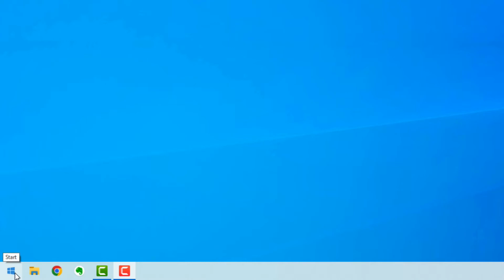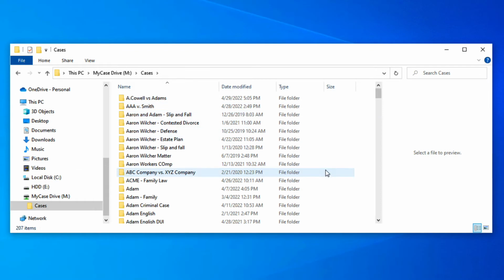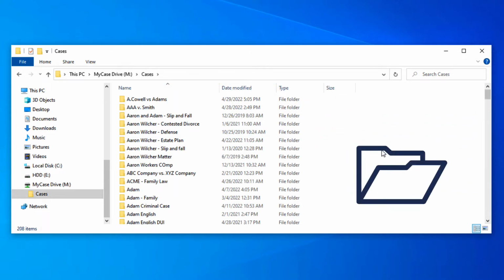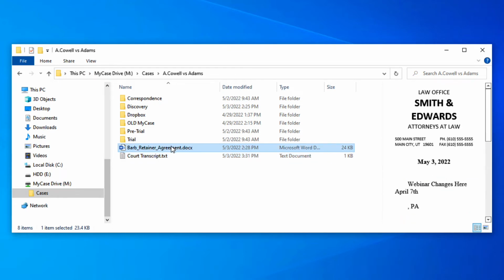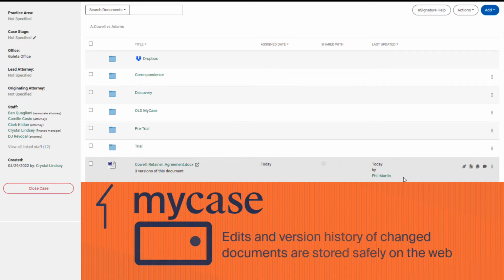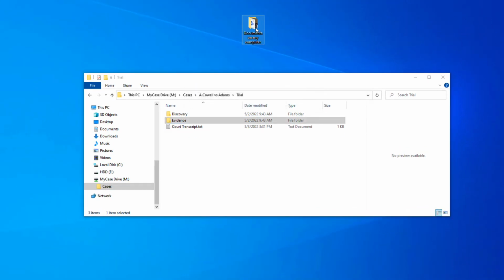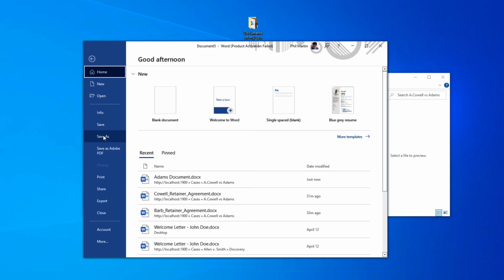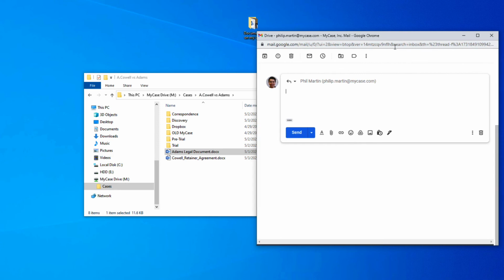How to Use MyCase Drive